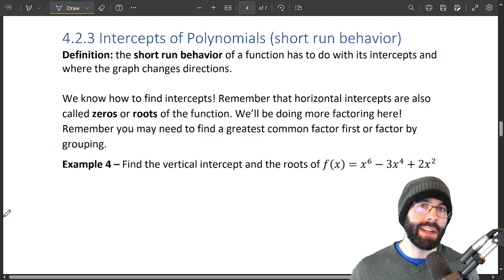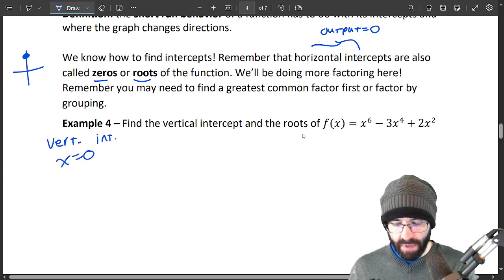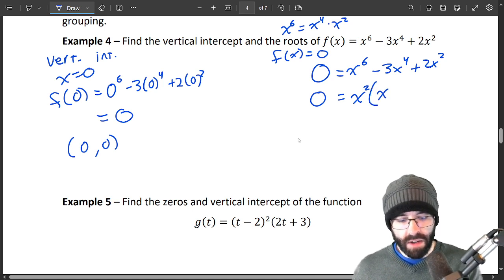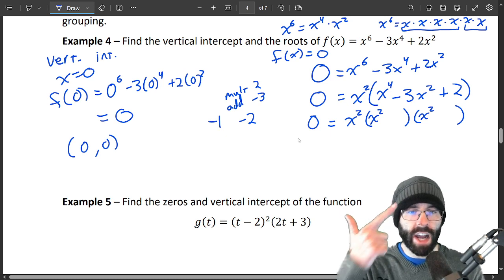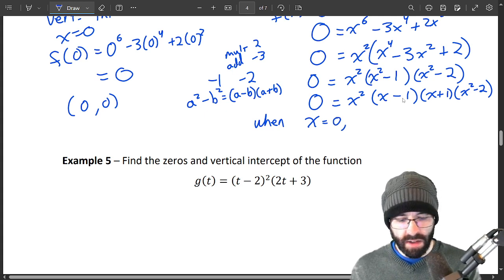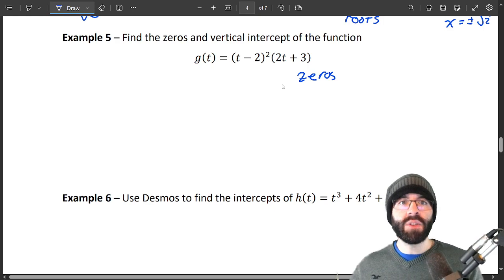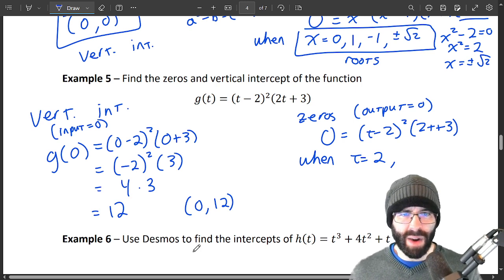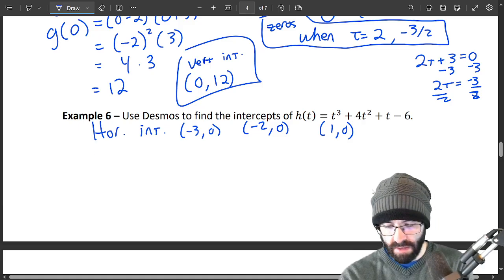4 2 3 Intercepts of Polynomials